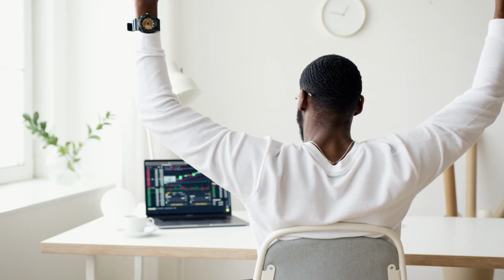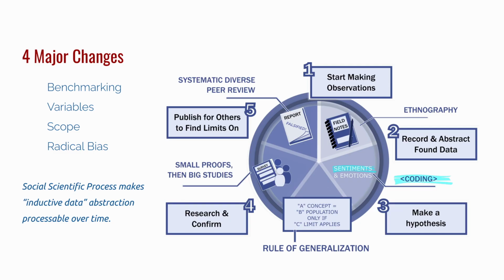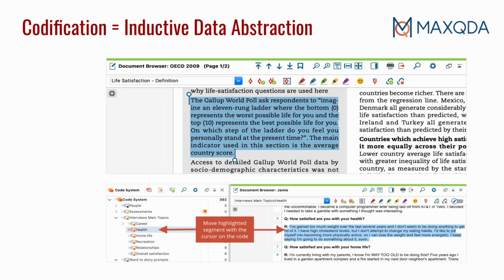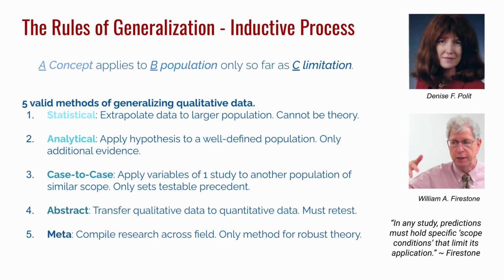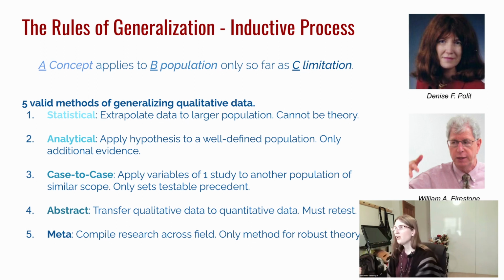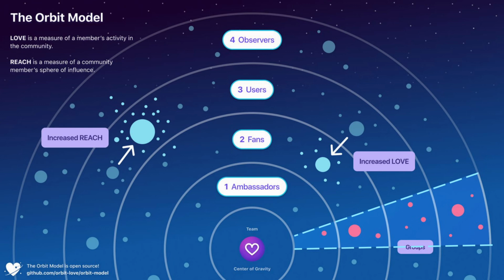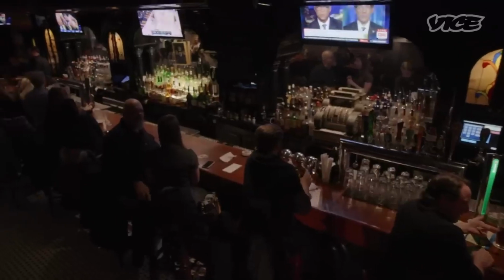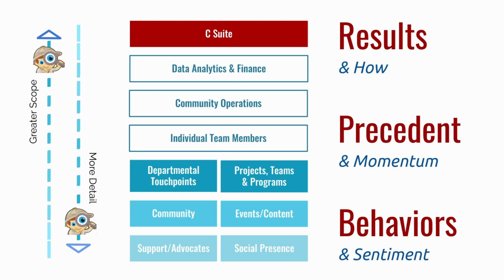The Social Scientific Process & Other Theories to Measure your Community Data [Theory Ep4]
Now that we've discussed the issues with the current measurement paradigm, let's introduce the second and better infrastructure for your Online Community.

Homework for this lesson:
Create the scopes for your online community and share them in the Community Discord!

In this workshop, you'll learn:
 - How Metrics ‘Abstract' Reality
 - Social Science of Community
 - Identify Your Scopes
 - Map your data flows
 - Find the right questions
 - Deliver relevant answers

In this video we cover:
0:00 - The Scientific Method
0:42 - have you ever had results fail for no reason?
1:18 - The Social Scientific Process
1:50 - We focus on the "scope" of community
2:12 - The inductive abstraction process
2:58 - Codification: categorizing data
3:58 - the rules of generalization
4:30 - a concept equals b population outside of c limit
5:06 - map out the scope of the community
5:36 - your community as a cell
6:09 - transparency & porosity
6:48 - marketing funnels move people across membranes
7:12 - the 3 perspectives of your community

Let's talk about how to improve your Online Community!

At SociallyConstructed.Online we believe that businesses should assess and foster the impact of their presence online. As a Community Manager and Marketer I spend a great deal of time learning how to measure, assess, and build strategies that build healthy communities.